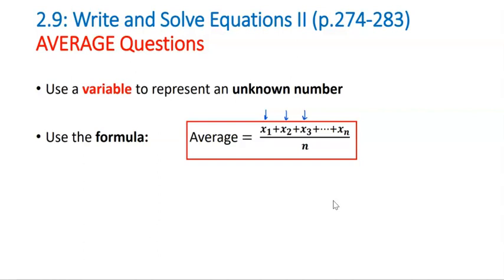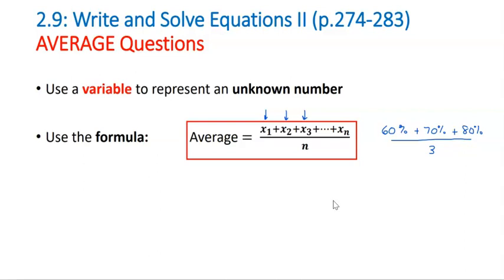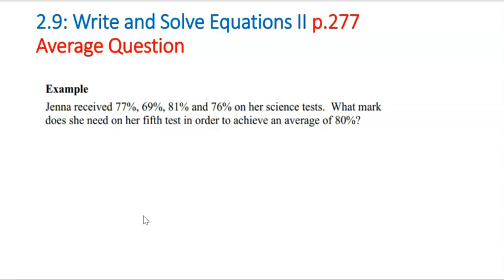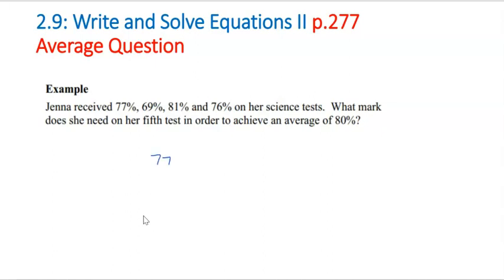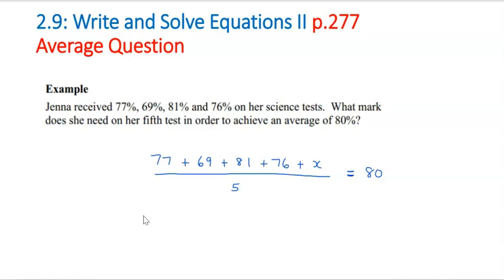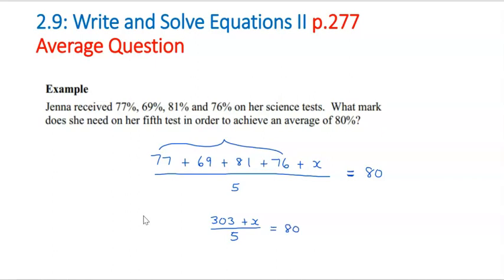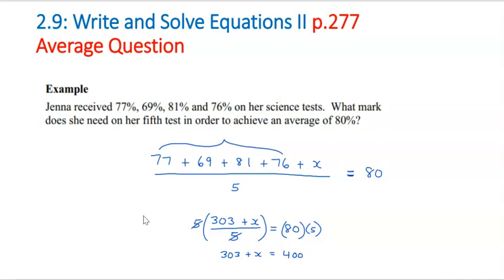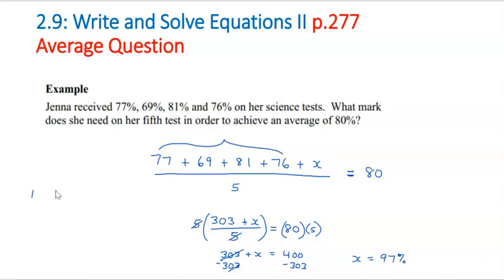Writing and Solving Equations IIb